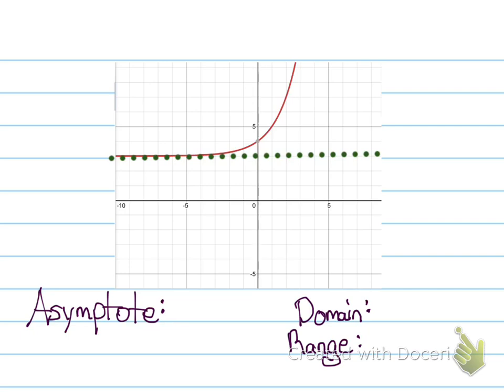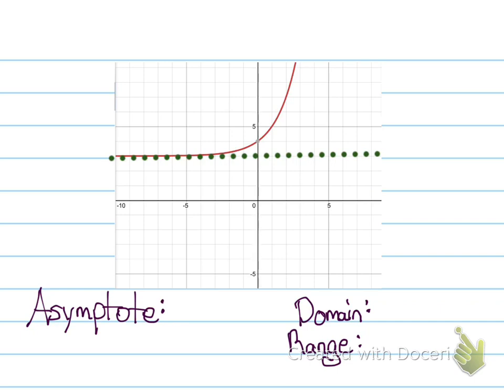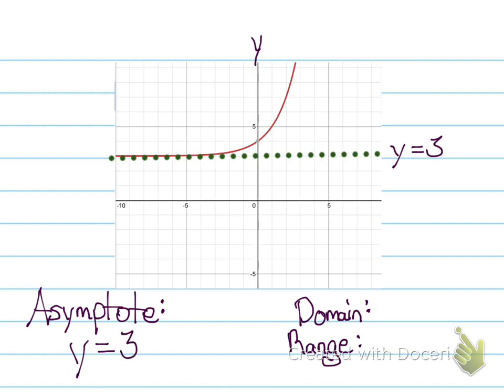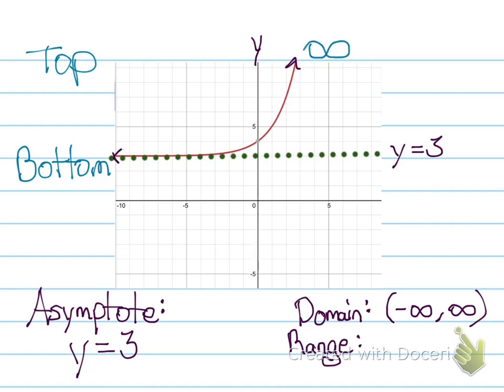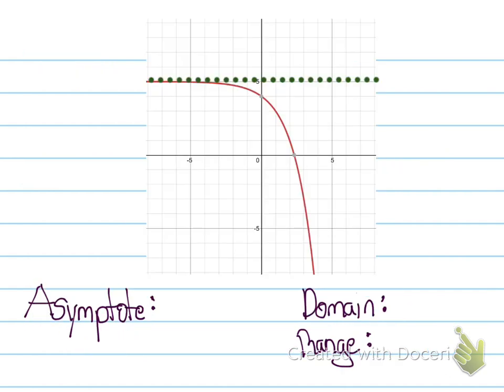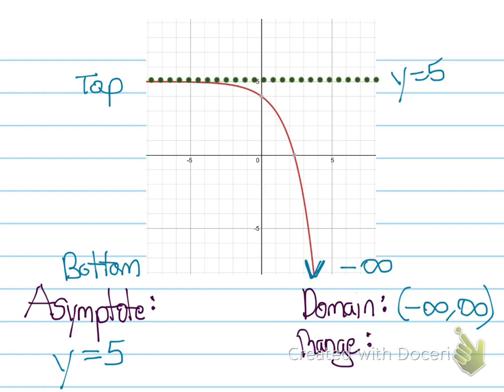Characteristics of Exponential Functions (Asymptotes, Domain, and Range)